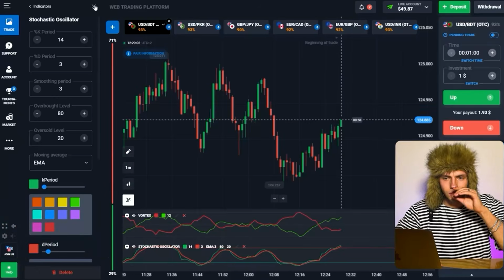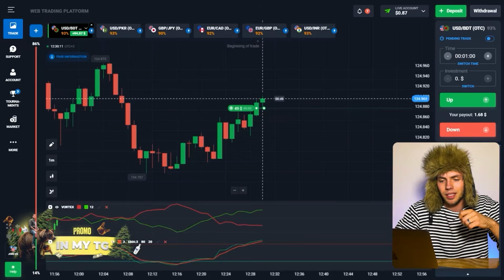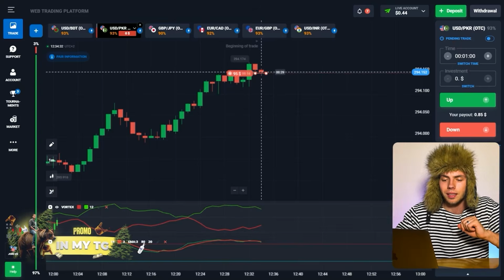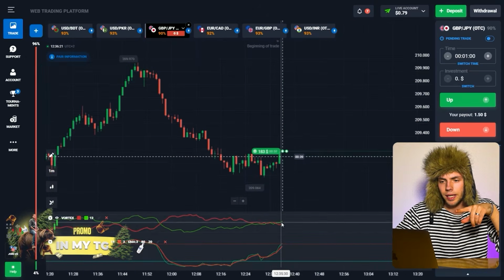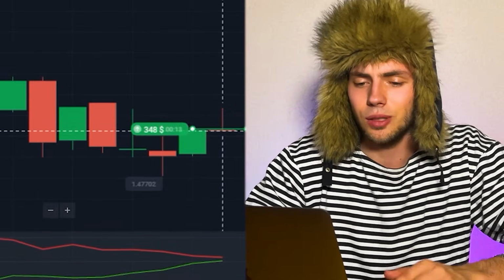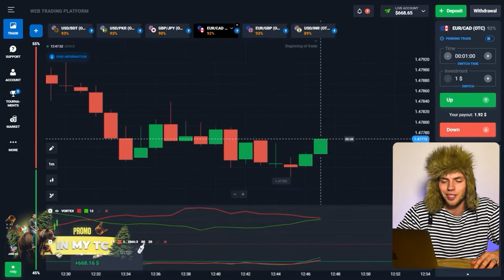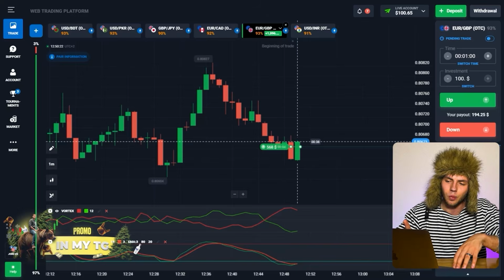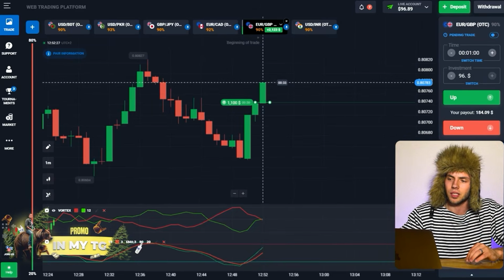MASTER THE ENTRIES NOW ! Safe Binary Options Strategy ! Binary Options For Beginners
🔥 RUSSIANVIP 🔥 +50%
My Vortex and Stochastic approach forms the core of this safe binary options strategy that binary options for beginners can apply right away. MASTER THE ENTRIES NOW by learning to identify strong trends without overcomplicating the process.
I walk you through binary options step by step so you understand how to read binary options charts for accurate entry on live currency pairs.
This approach supports growing small account with binary options trading and avoids common binary options trading mistakes beginners make by using proper money management.
You will see a simple binary options strategy for low risk that teaches how to trade binary options for beginners safely with step by step binary options tutorial for newbies.
Join my Telegram for indicators and more education on binary options small account growth while reading binary options charts for accurate entry.

⏱️ TIMESTAMPS
0:00 First buy trade opened after downtrend reversal, Vortex green over red, Stochastic approaching overbought
1:33 First trade closed +$94
3:08 Second trade closed +$183
3:54 Third trade closed +$347
4:31 Fourth trade on EUR/CAD at end of downtrend, Vortex lines about to intersect, Stochastic oversold
5:40 Fourth trade closed +$668
6:16 Fifth buy trade at start of uptrend, Vortex red max green min, Stochastic oversold
7:25 Fifth trade closed +$1000, balance reaches $2100